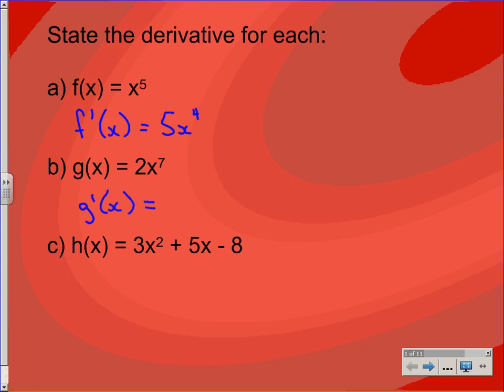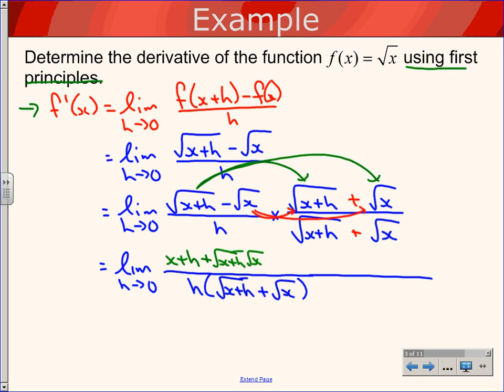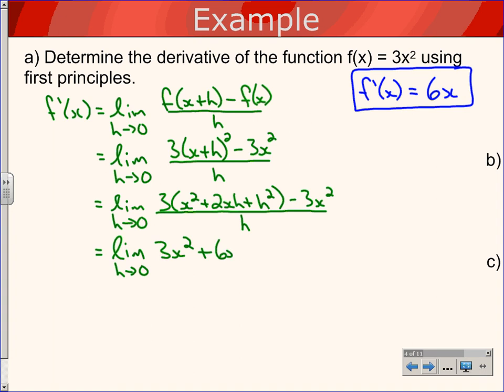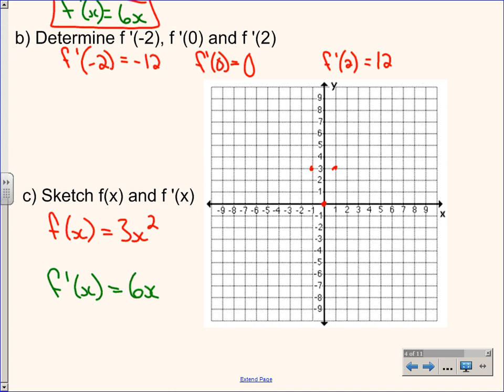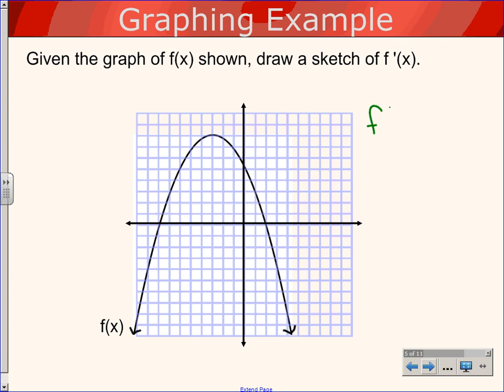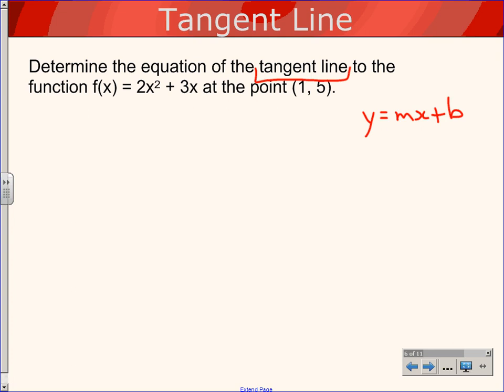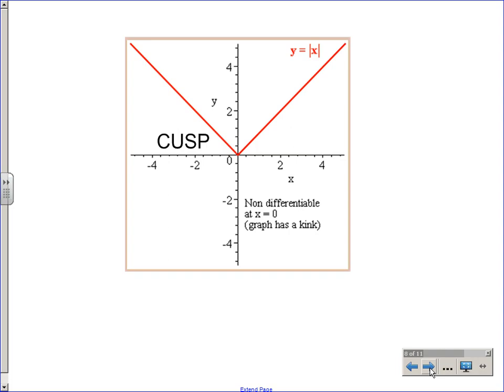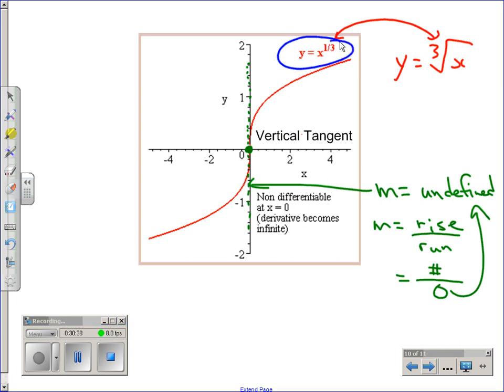1.5B Introduction to Derivatives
MCV 4U, Lesson 1.5B Introduction to Derivatives